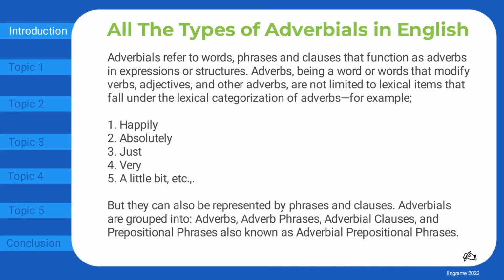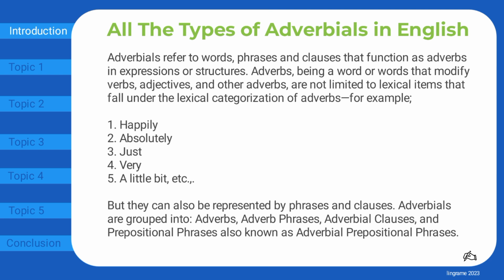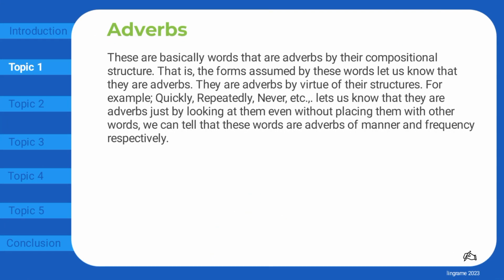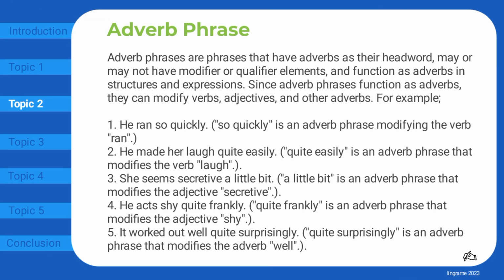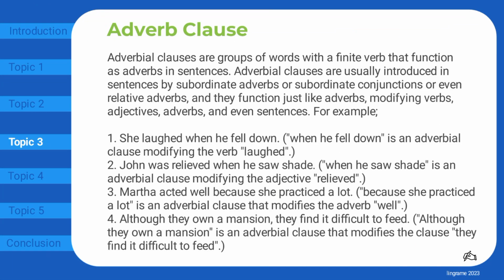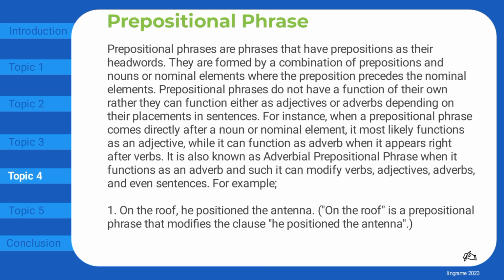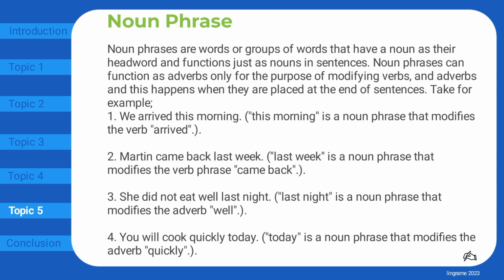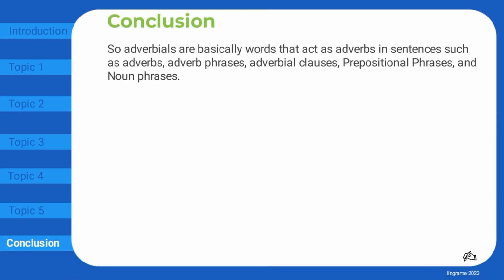Understanding the Types of Adverbs in English | Adverbials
You will learn about all the types of Adverbials in the English language in this video.